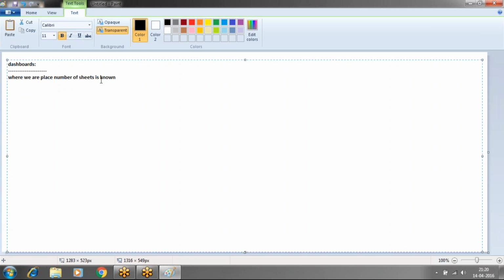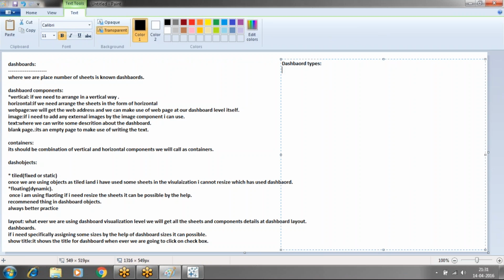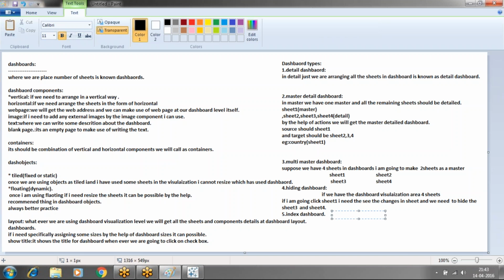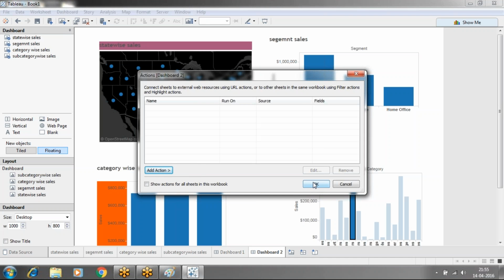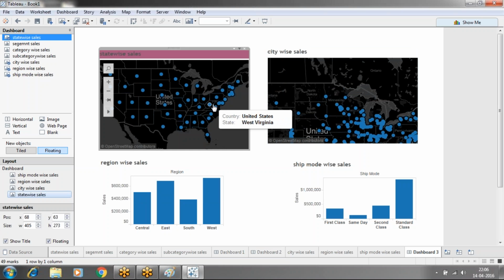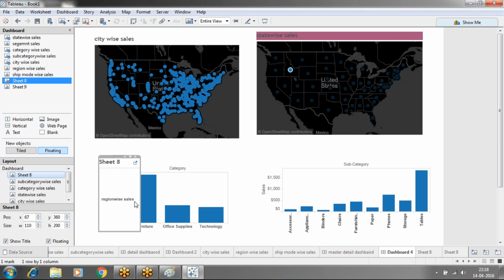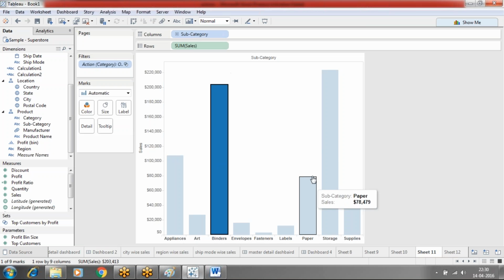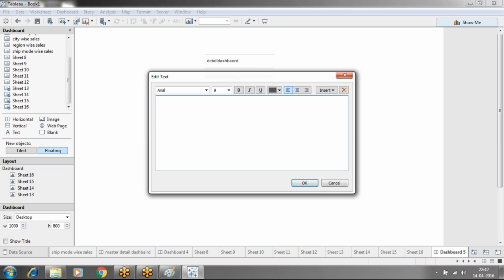Tableau videos 10